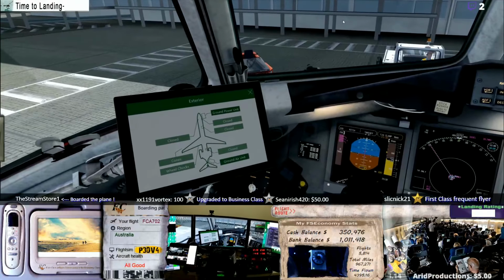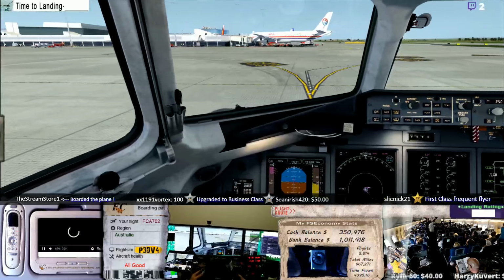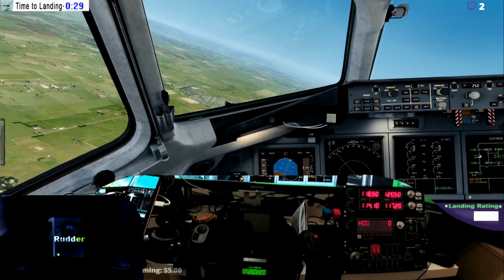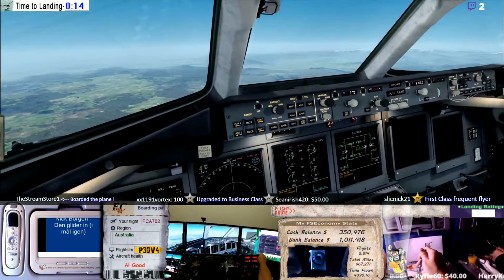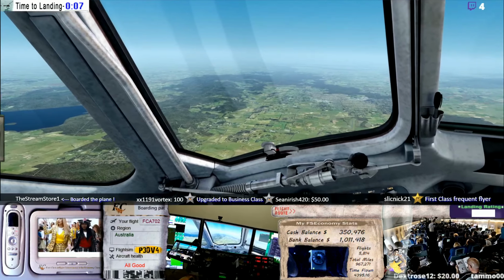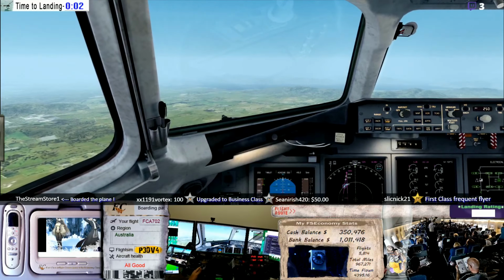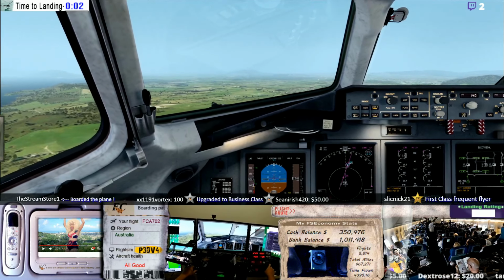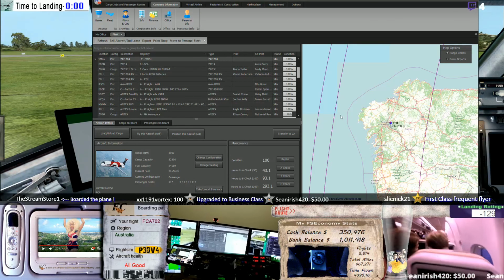Highlight: P3DV4.3 TFDi 717 Australia ops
Melborne to Abulry.
Ground crew push me for their amusement! lol. If you reach watching the push back you will know what I mean.